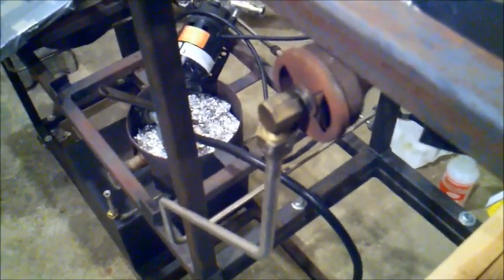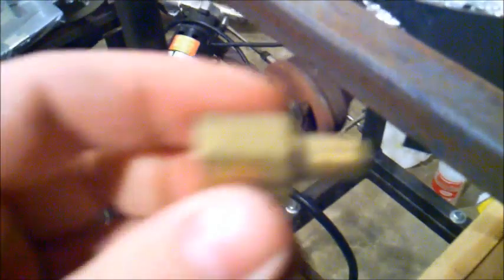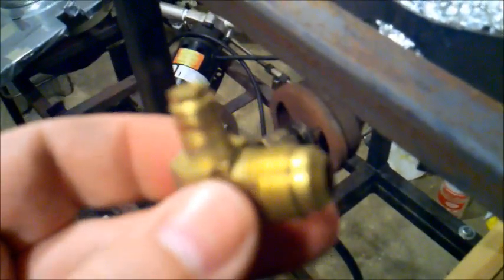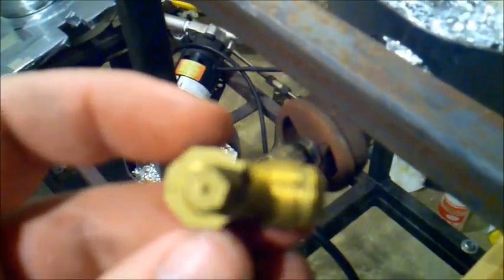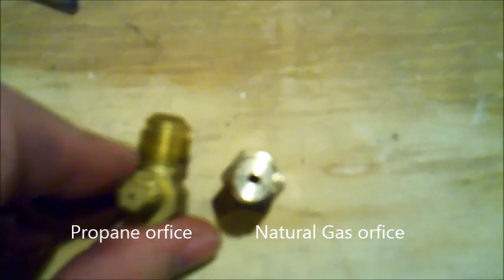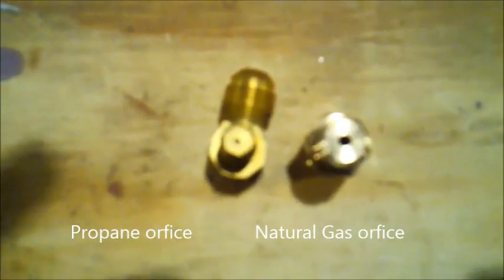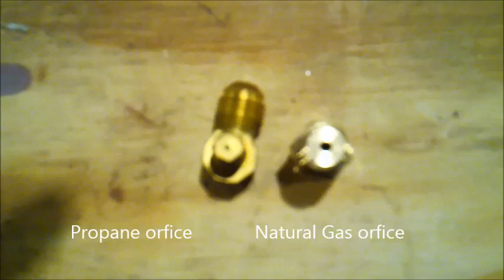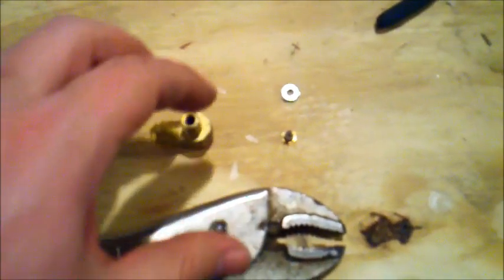Drilling the gas orifice from propane to natural gas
Before I wasted money and bought the natural gas orifice from williams brewing, I wasn't sure what part I was supposed to drill. I made this video to help you guys out if you were in the same boat as me. Works like a champ, great blue flame on 3 burners at the same time.